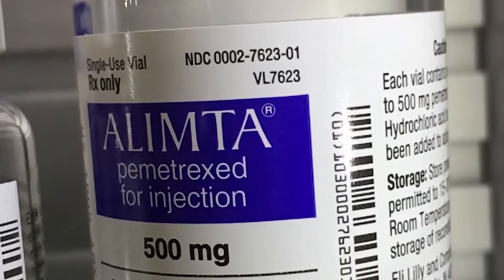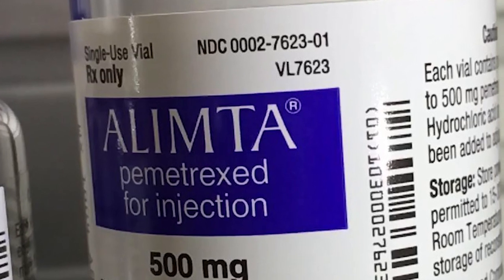Our Passion for Patients: An Eli Lilly Documentary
A special thank you to all who supported my work in making this film possible.

Song credit(s) go to:
  Song 1: "Whisper of Dreams" by Gothic Storm
  Song 2: "To Be Human" by Sia
  Song 3: "This is Me" by Keala Settle